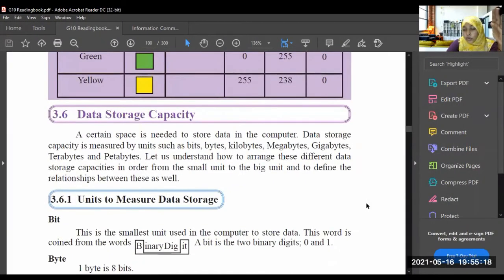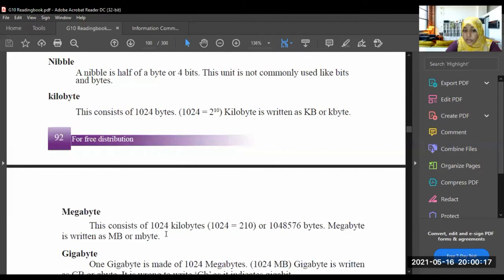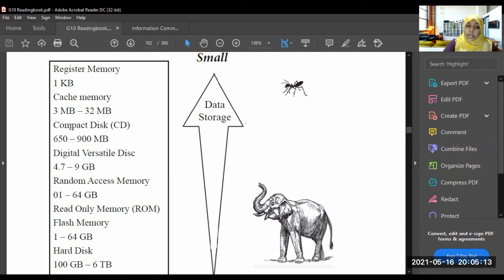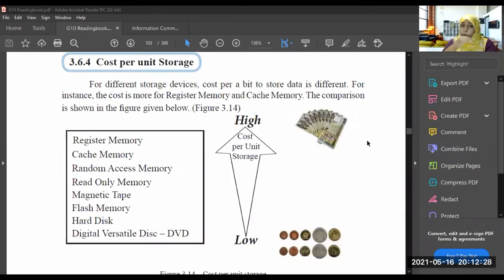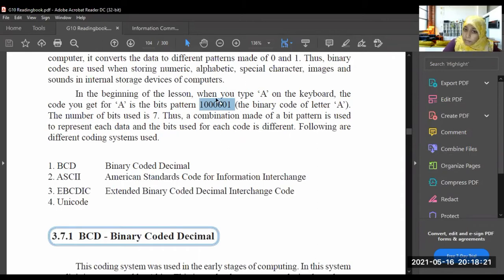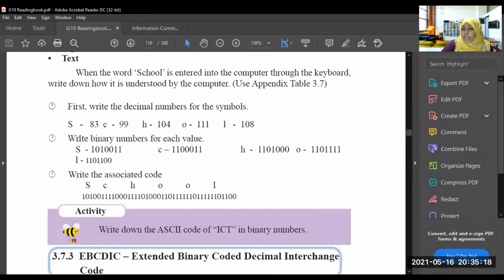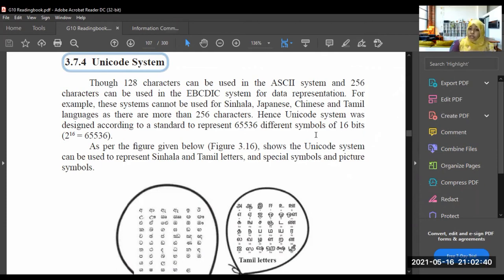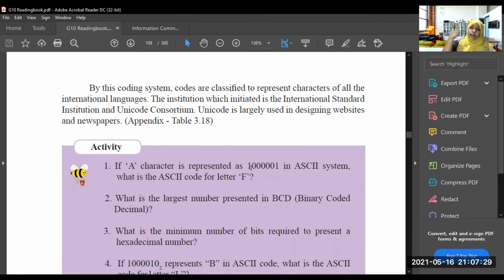BCD | ASCII | EBCDI | UNICODE